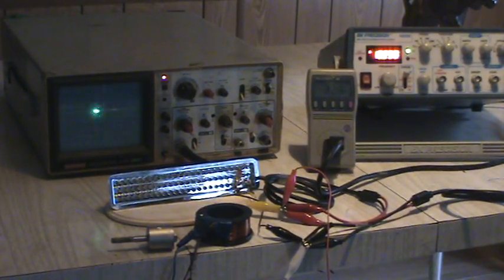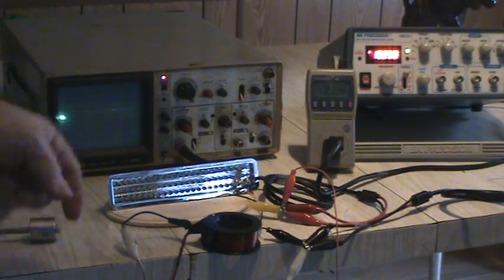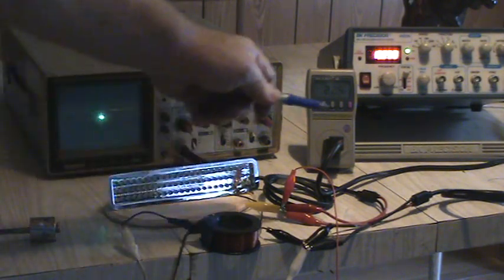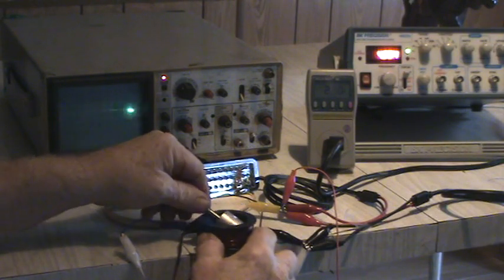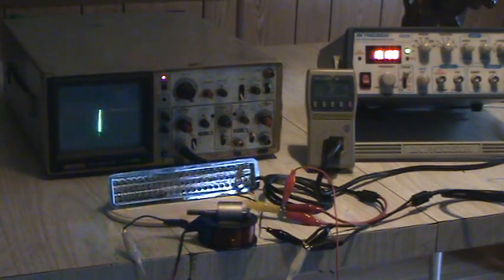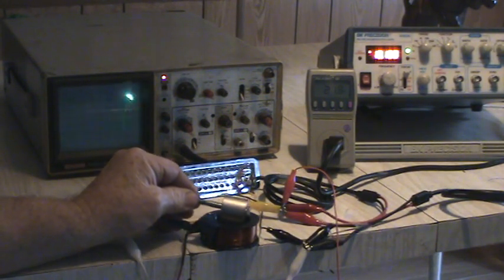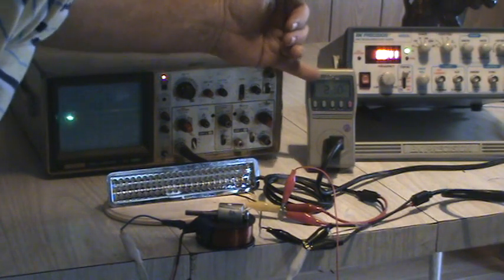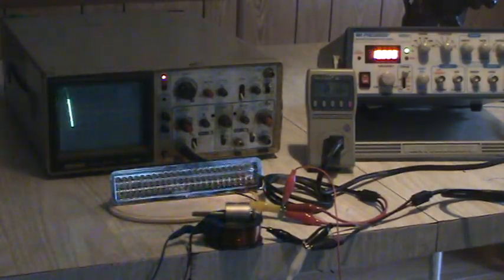Ray's Magnetic Spin Generator 2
Generator motor - spinning neomagnet producing rising voltages